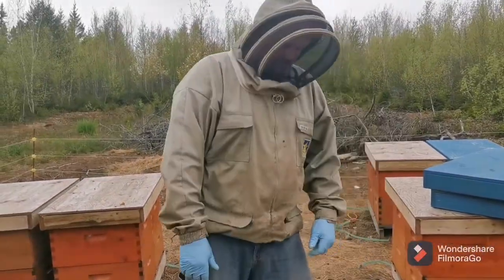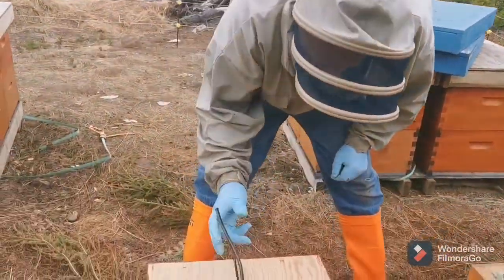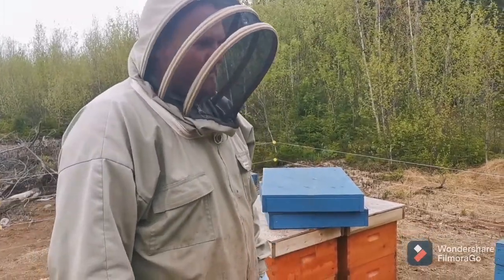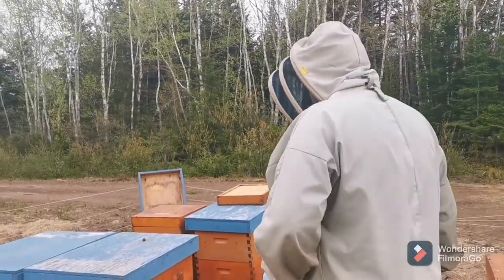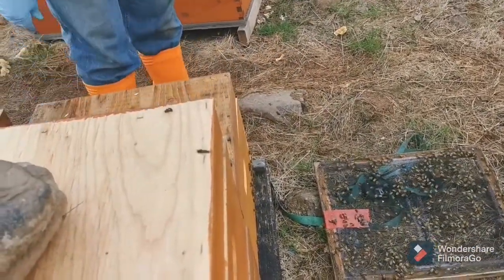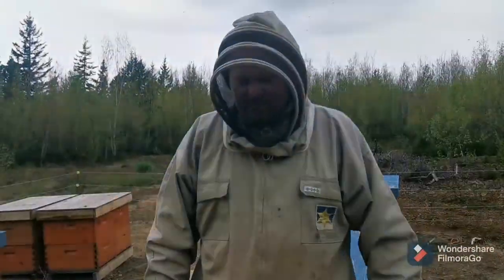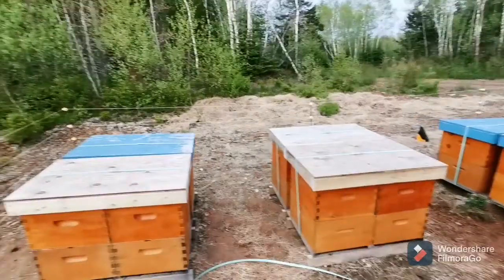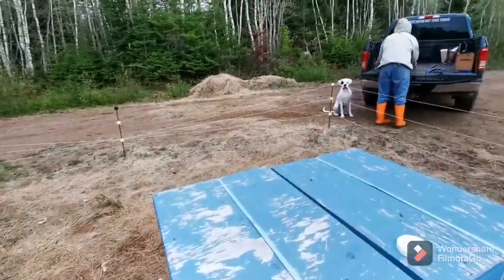Pollination prep and finishing splits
We are in the bee yard finishing our splits.  Also strapping to send the pallets of bees out to wild blueberry pollination.